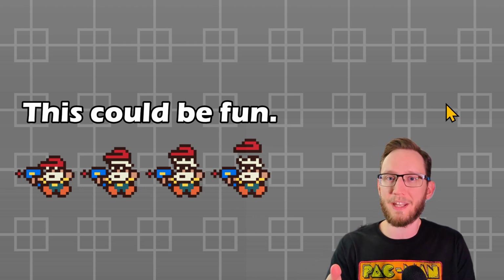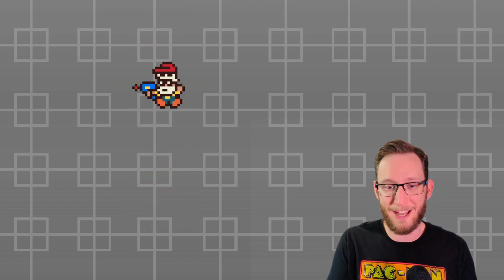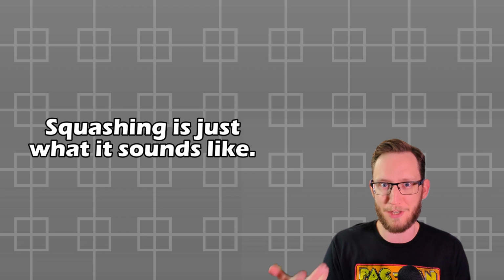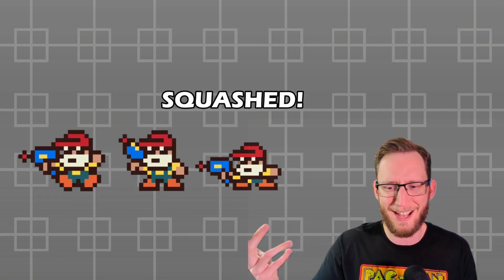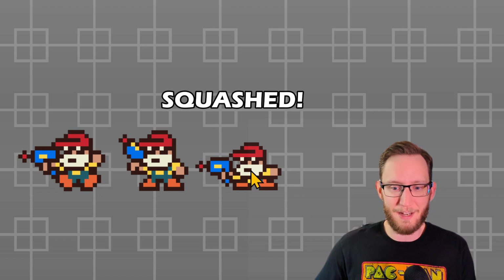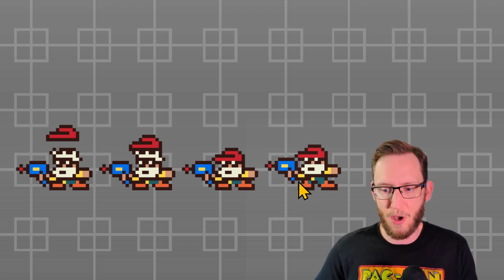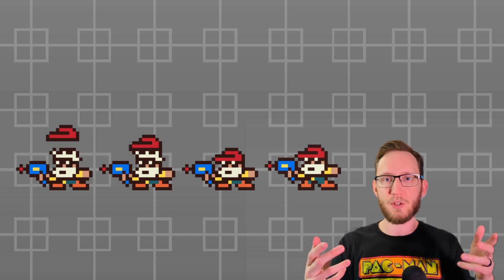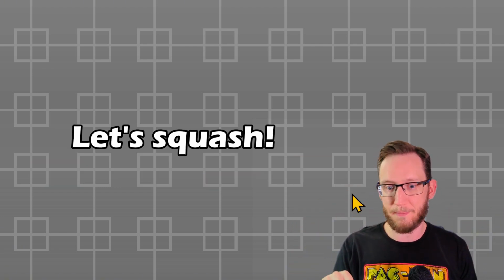Make Pixel Art MOVE! (Easy Tutorial for Beginners)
Animating pixel art doesn't have to be hard! In this video I animate my little 8-bit-ish farmer man and cover beginner techniques, including squash and stretch. I also make sure to give the character design a bit more charm in the process.

Chapters:
00:00 Intro & Setup
00:58 The Plan
01:44 Basic Animation
03:00 Increase the Charm
04:05 Squash
06:24 Stretch
07:31 Reveal & Final Thoughts

My book!:
Lucas Knight and the Reaper of Chaos

Tech:
Divoom Pixoo 64 (pixel art frame in the background)
iPad Pro (what I draw on)
Wacom Bamboo Tablet (what I used to draw on)
Blue Yeti Microphone (what I record with)
USB to USB-C Adapter (to hook the microphone up to my phone)
Adjustable LED Lights

Follow along for more pixel practice!